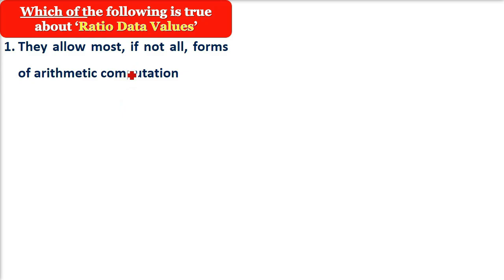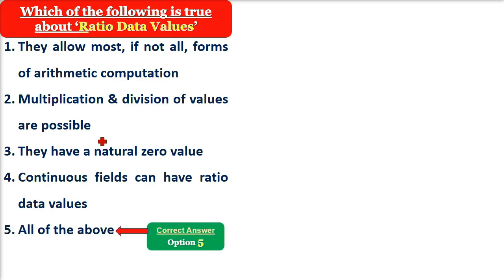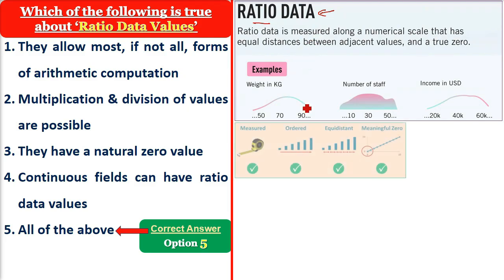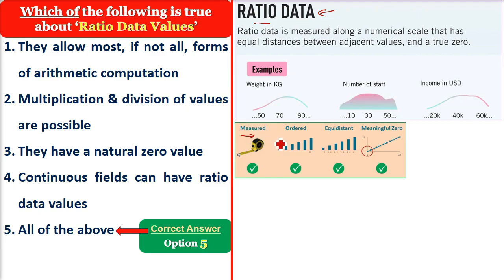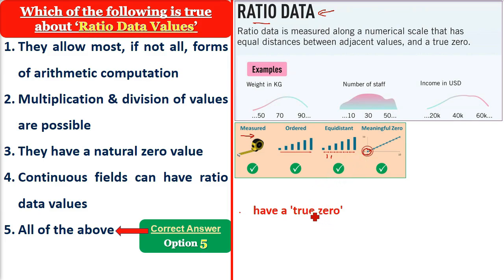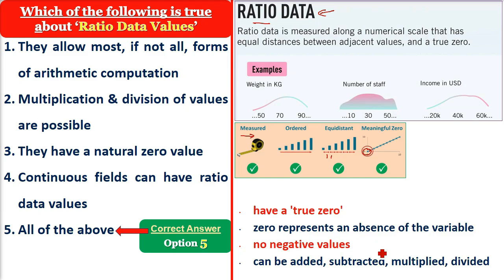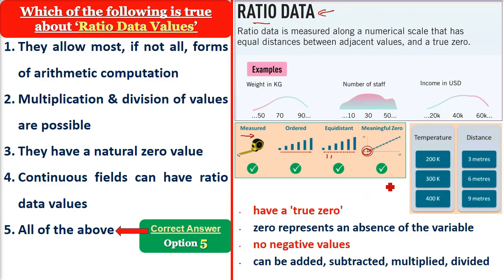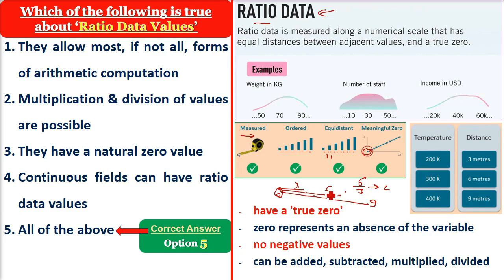Which of the following is true about Ratio Data Values?